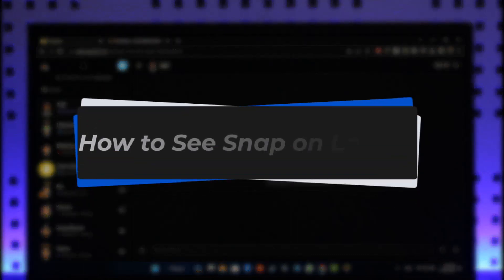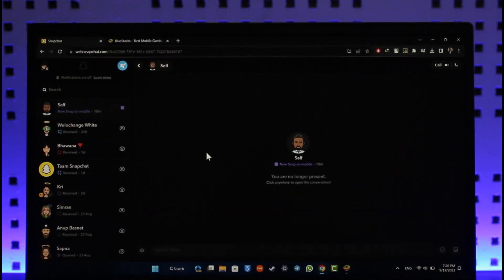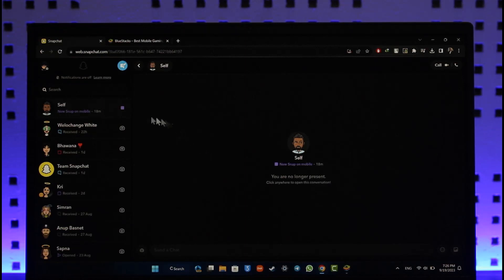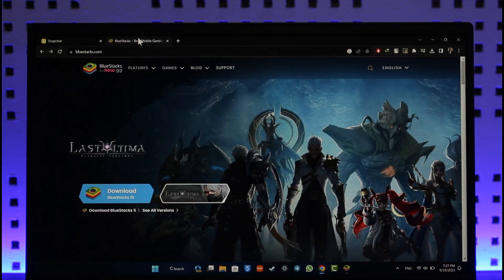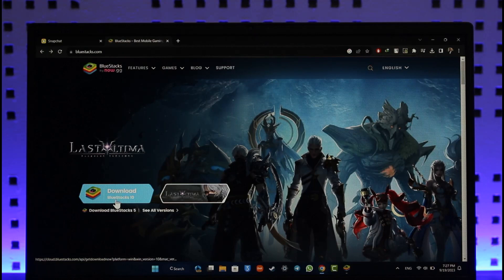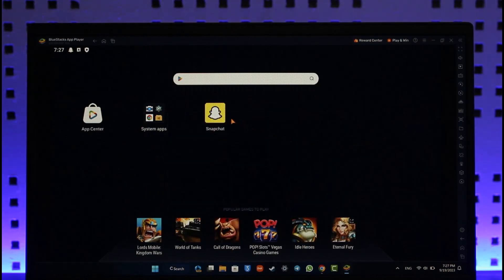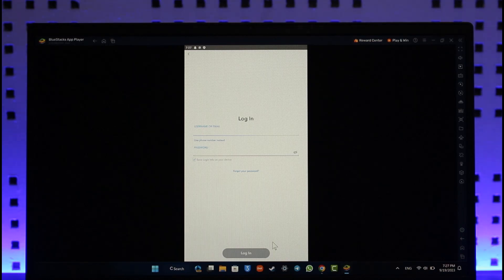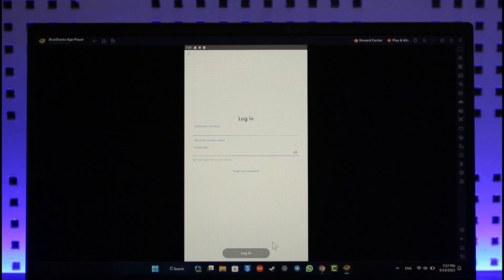How to See Snap on Laptop !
In this tutorial video, I am simply going to show you can see snap on laptop.

~Chapters:
0:00 Introduction
0:13 Snapchat Web
0:35 See Snap on Laptop
1:15 Conclusion